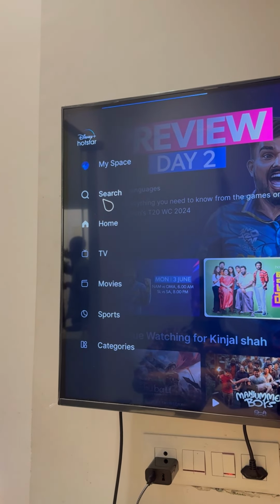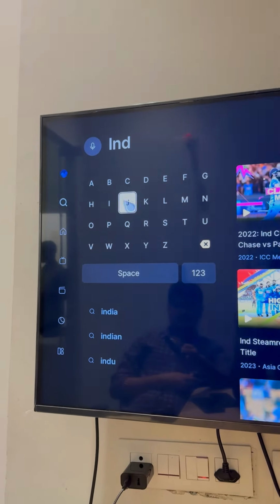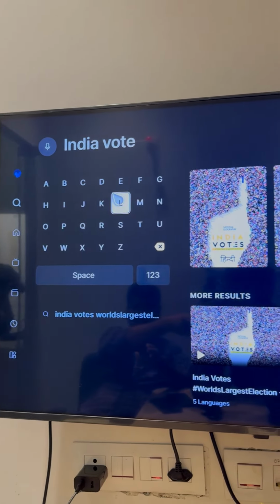Step By Step Guide to Watch INDIA VOTES with ISL Interpretation | ISH News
Welcome to our step-by-step guide on how to watch "INDIA VOTES" with Indian Sign Language (ISL) interpretation on Disney+ Hotstar. In this video, we'll show you the easy steps to access this important documentary.

Learn about the importance of voting and the hard work of polling officers in ensuring every vote counts. Perfect for anyone who wants to understand their voting responsibilities better.

Don't miss out! Follow along and start watching "INDIA VOTES" with ISL today!

ISH News broadcasts the Daily News and Entertainment online in Deaf-friendly accessible formats which are in Indian Sign Language (ISL), visual images with titles, voice-over and closed-captions. This ensures that we provide equal access to every individual, whilst promoting awareness.

Follow us for all the latest News & Entertainment and to keep up-to-date on all the happenings at ISH News: